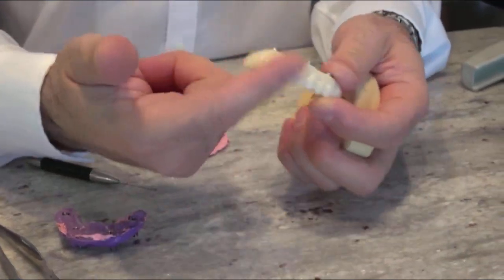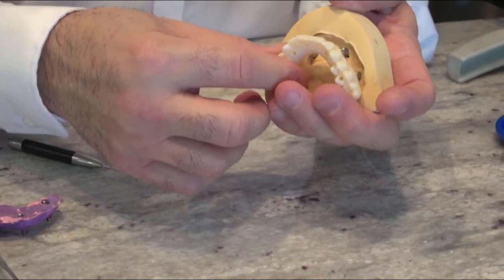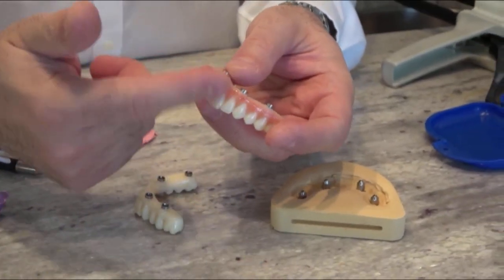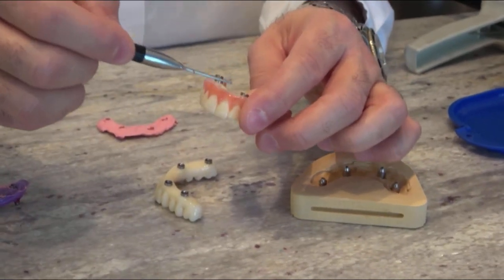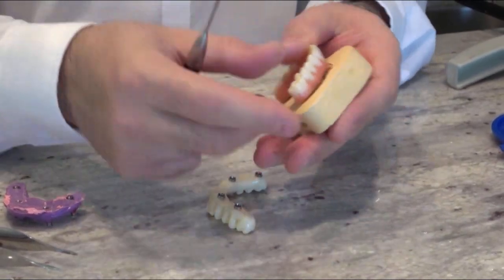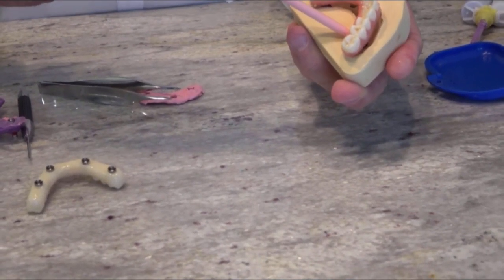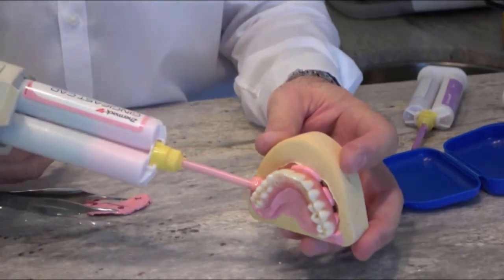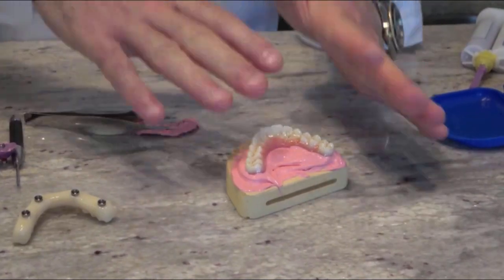Step #7 New Silicone Soft Tissue Fabrication for the Modified Intaglio Surface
What to do with the PMMA prior to the final zirconia restoration is fabricated to ensure proper fit of the intaglio surface and a quick seat time